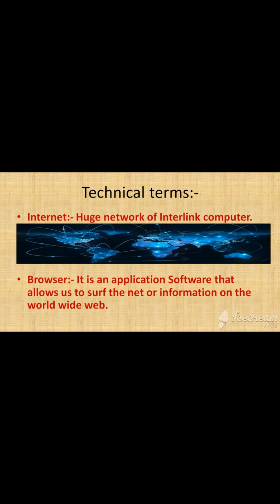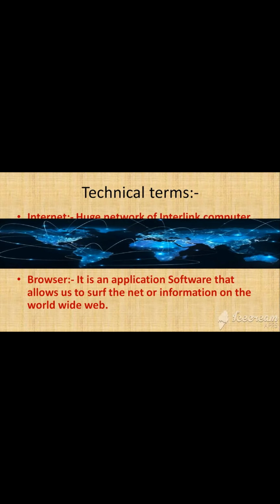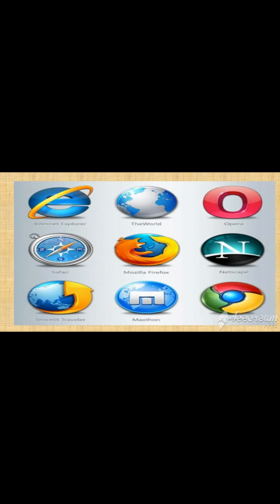Class7// ch5// part1